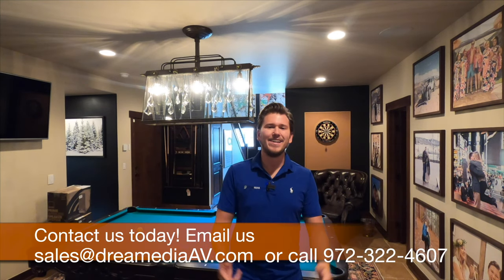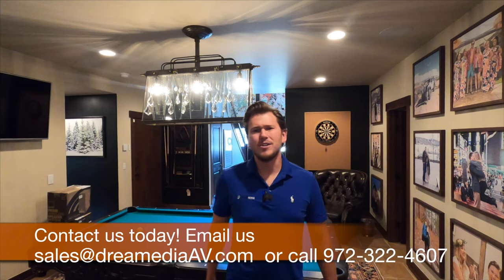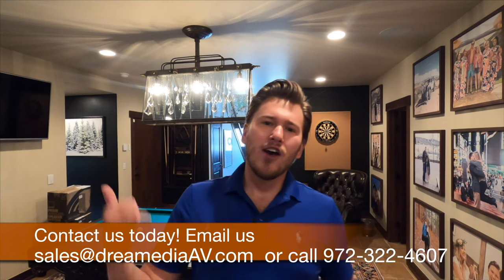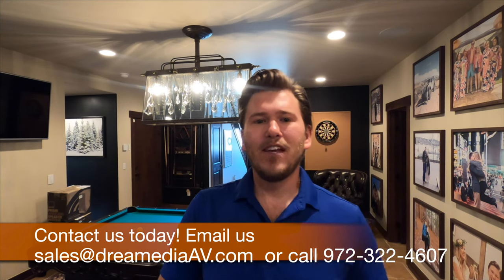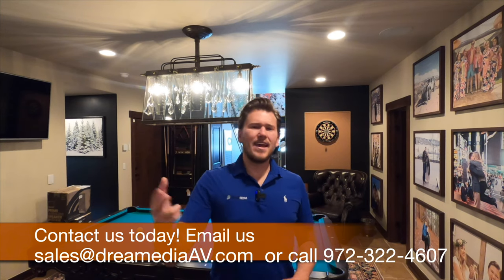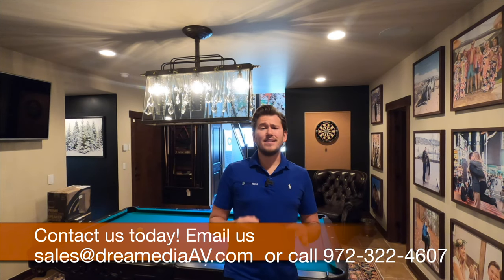Focal Chora |What Makes it Special??